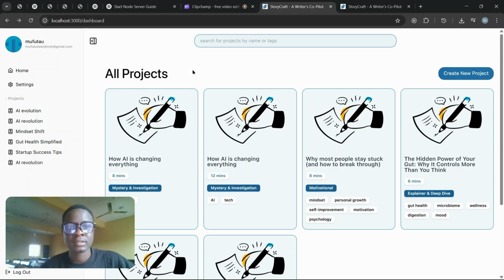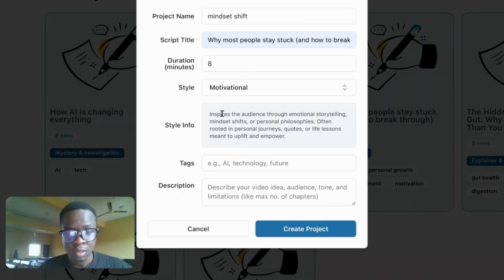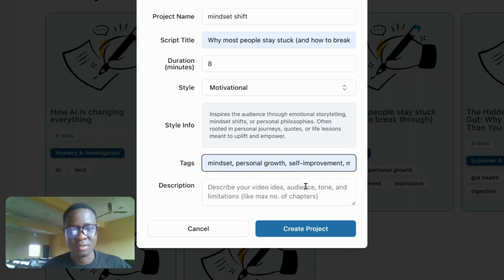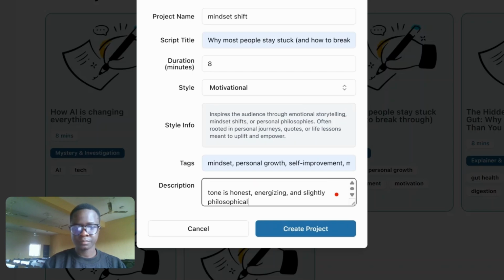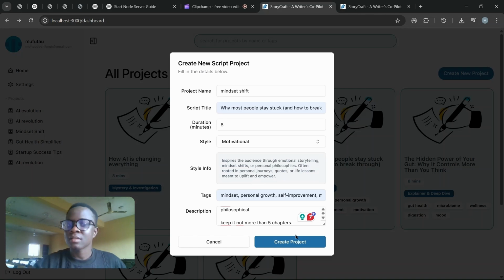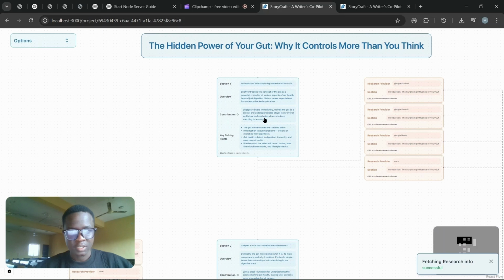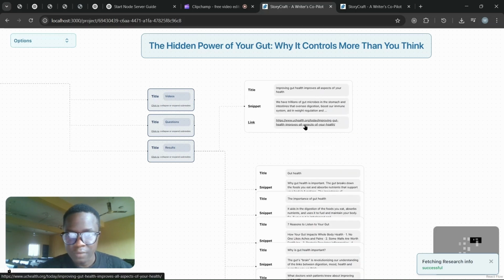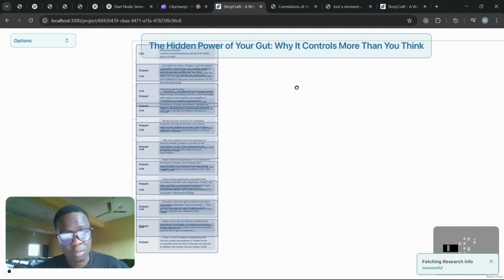StoryCraft Demo | Write Better Scripts Faster with AI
✨ Welcome to StoryCraft – your AI-powered copilot for scriptwriting.

In this video, I’ll walk you through how StoryCraft helps creators like you:
✅ Research faster with AI-curated resources
✅ Structure engaging video scripts effortlessly
✅ Write compelling content tailored to your audience
✅ Organize all your ideas and drafts in one place

Whether you're a YouTuber, marketer, or storyteller, StoryCraft helps you turn rough ideas into ready-to-publish scripts—without the overwhelm.